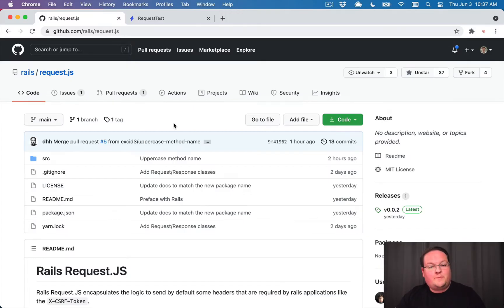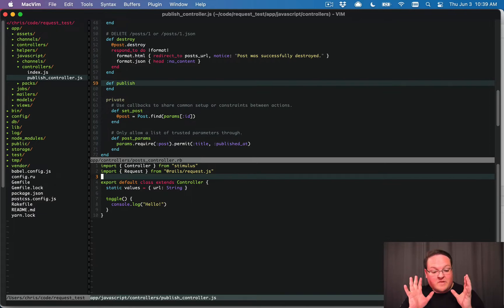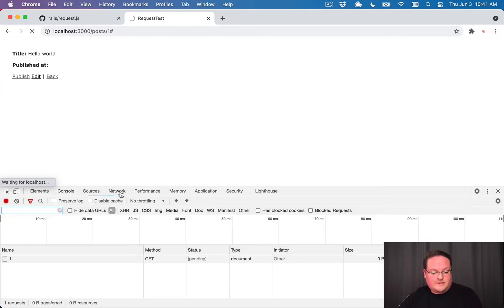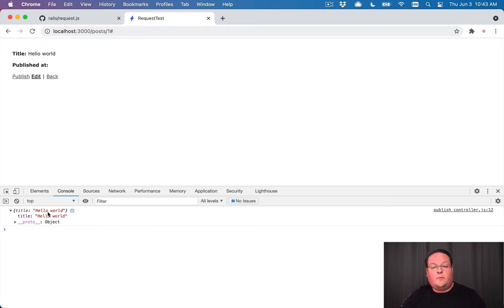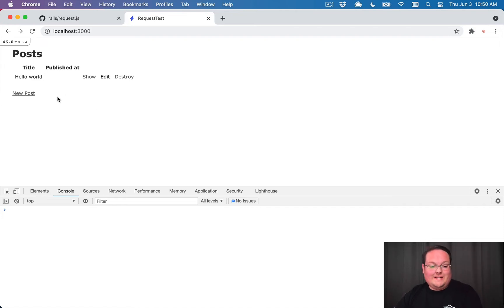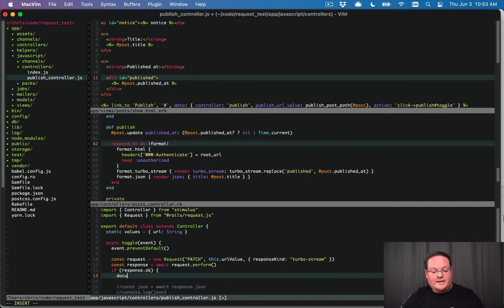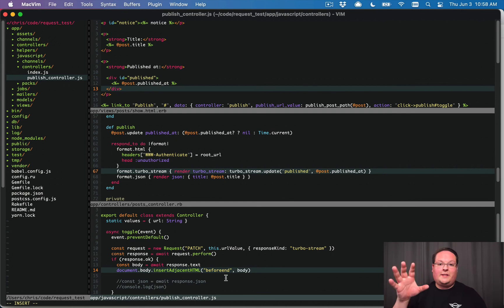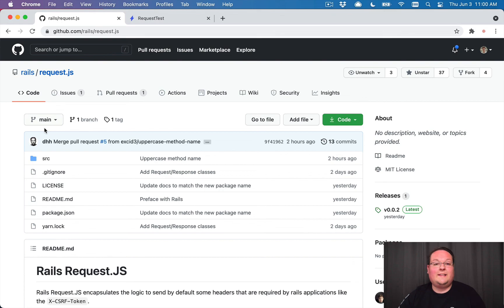Introduction to Rails' brand new Request.js library